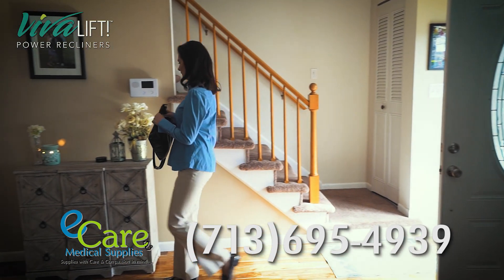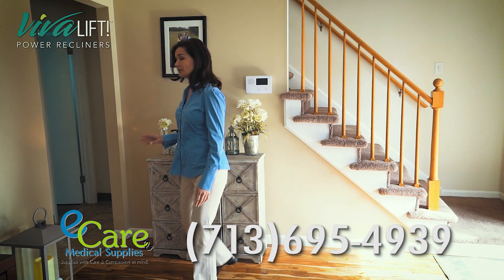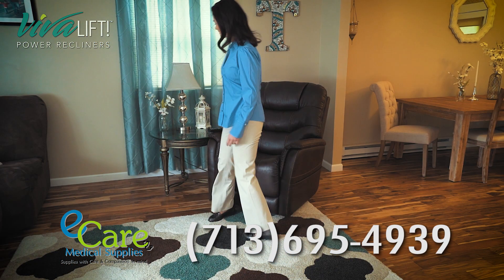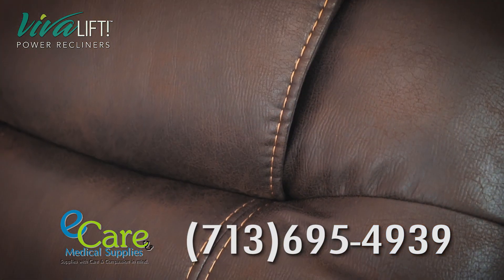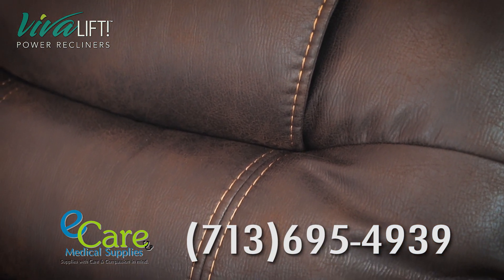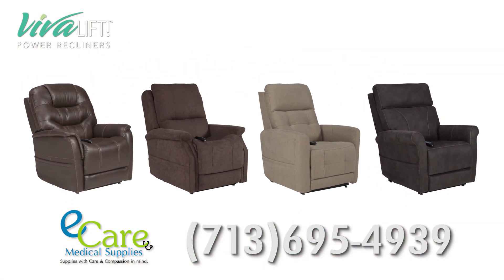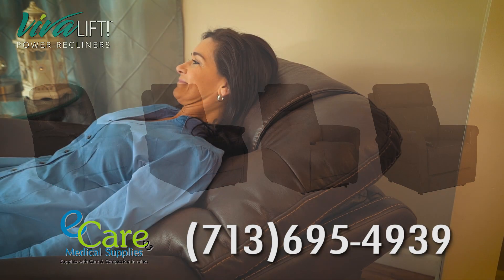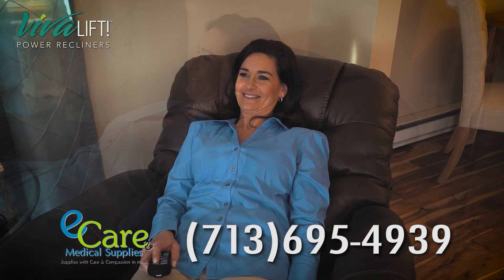VIVA LIFT CHAIR - STYLE, COMFORT & PERFORMANCE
If you are searching for an electric lift chair recliner that is the ultimate in style and performance, look no further than Pride Power Lift Recliners. Our power lift recliners are designed to be a functional and fashionable part of your home décor. Each lift recliner is built for quality and reliability, so you can enjoy it worry-free for many years to come.

No matter what style of lift recliner you enjoy, Pride is sure to have a model that will meet your specific needs. With so many styles, colors and materials available, it's no wonder we're America's #1 Lift Recliner Brand!

WOULD YOU LIKE TO RENT ONE INSTEAD?

Visit Our Lift Chair Store Showroom

E Care Medical Supplies
4306 Fulton St

AFTER HOURS DELIVERY AVAILABLE!!